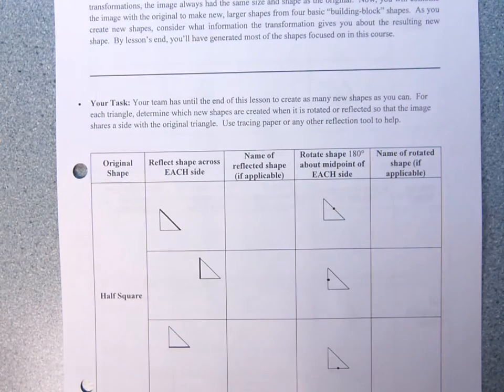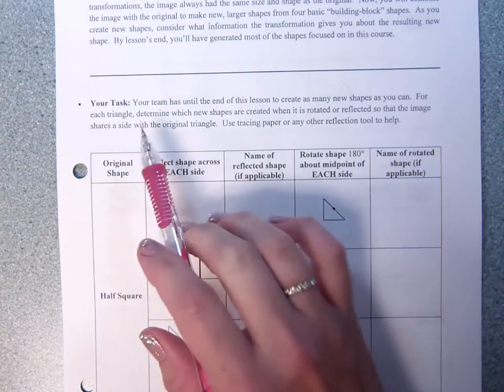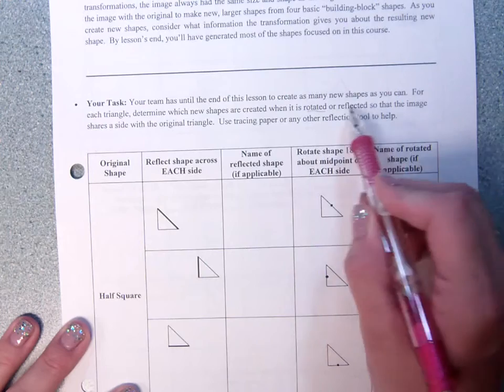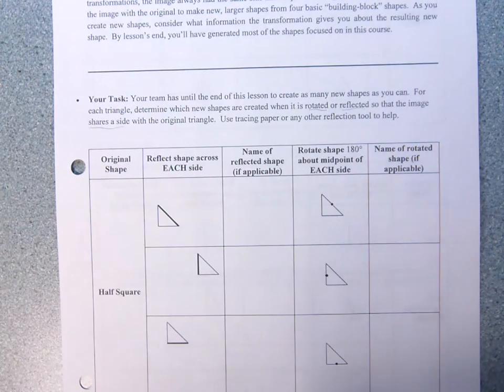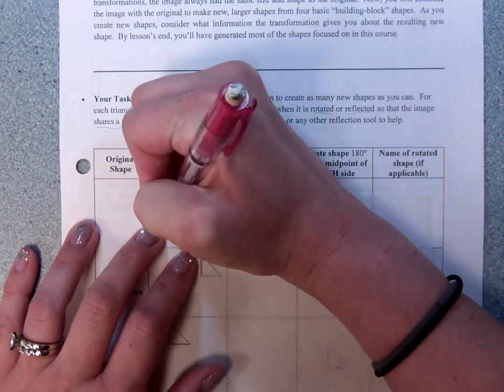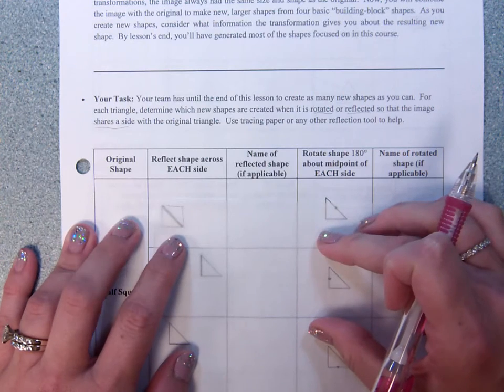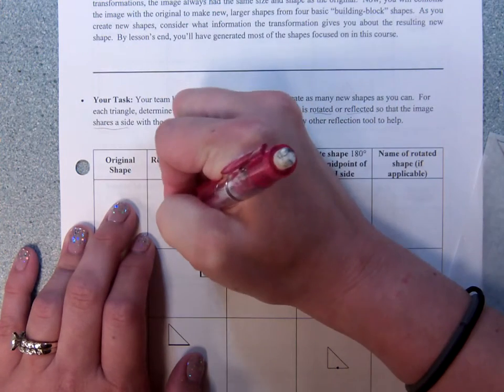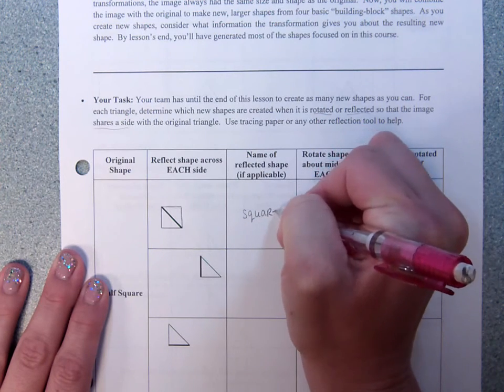1.2.5 Using Transformations to Create Shapes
This video will provide an example of how to complete Lesson 1.2.5.